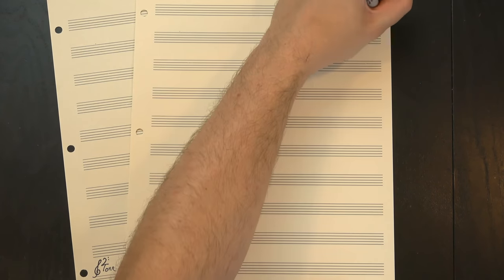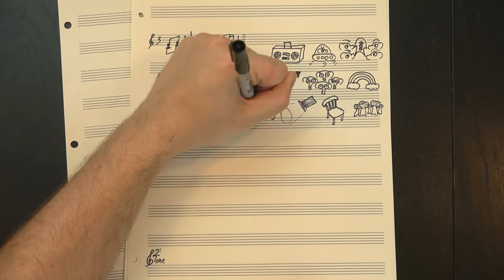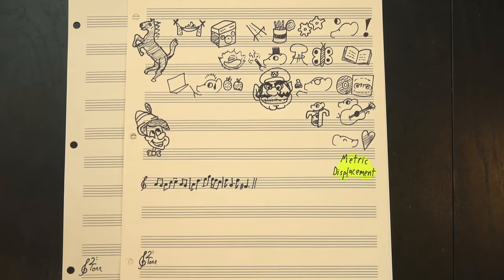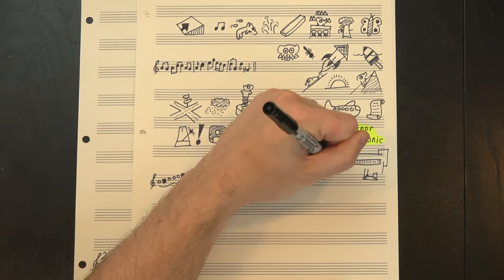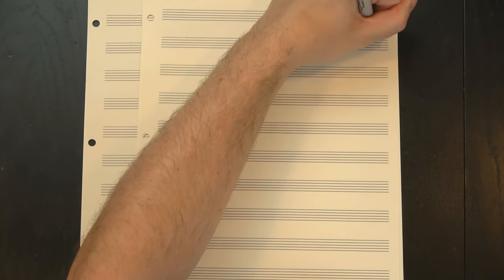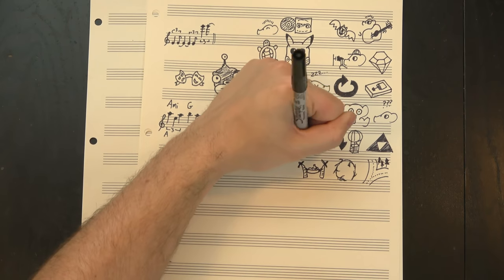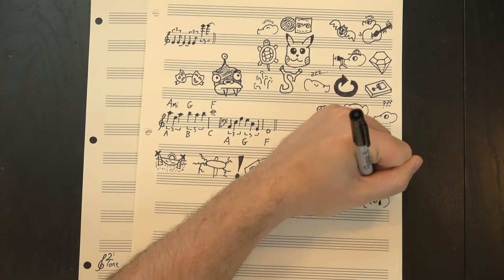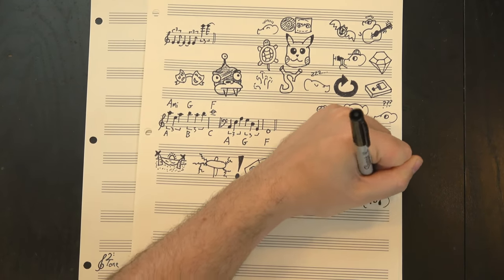Understanding Carry On Wayward Son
Carry On Wayward Son is one of those songs that's both totally unique and perfectly emblematic of a larger musical movement. There's nothing quite like it, but it still captures the sound of rock music in the mid '70s, and that blend of the unconventional and the iconic singlehandedly changed the fortunes of a struggling rock band. Kansas had built a following, but Carry On put them on the map, and almost 50 years later, it still stands as one of the greatest classic rock anthems ever recorded.

Huge thanks to our Elephant of the Month Club members:

Susan Jones
Jill Jones
Duck
Howard Levine
Brian Etheredge
Khristofor Saraga
Len Lanphar
Ken Arnold
Elaine Pratt
William (Bill) Boston
Chris Prentice
Jack Carlson
Christopher Lucas
Andrew Beals
Dov Zazkis
Hendrik Payer
Thomas Morley
Jacob Helwig
Davis Sprague
Alex Knauth
Braum Meakes
Hendrik Stüwe
Dan Bonelli
Kevin Boyce
Kelly Christoffersen
Scott Howarth
Luke
Warren Huart
Donal Botkin
Kevin Wilamowski
Symmetry
Grant Aldonas
Stephen Cook
Dhruv Monga
Ken Jones
Obadiah Wright
Kobalent
David Bartz
Jason Nebergall
Carlos Rendon
Aleksandar Milojković
Kylie McInnes
Daniel Reaman
Tom

And thanks as well to Henry Reich, Gabi Ghita, Gene Lushtak, Owen Campbell-Moore, Eugene Bulkin, Logan Jones, Oliver, Anna Work, Adam Neely, Rick Lees, Dave Mayer, CodenaCrow, Nikolay Semyonov, Arnas, Caroline Simpson, Michael Alan Dorman, Michael McCormick, Blake Boyd, Luke Rihn, Charles Gaskell, Ian Seymour, Trevor Sullivan, Tom Evans, Elliot Jay O'Neill, Lamadesbois, JH, David Conrad, Chris Borland, Chris Chapin, Alex Atanasyan, Elliot Burke, Tim S., Elias Simon, Todd Davidson, Jake Lizzio, Jerry D. Brown, Ohad Lutzky, Peter Leventis, James A. Thornton, Brian Dinger, Aaron Epstein, Blake White, Chris Connett, Stefan Strohmaier, Shadow Kat, Adam Wurstmann, Kelsey Freese, Kenneth Kousen, James, h2g2guy, W. Dennis Sorrell, Angela Flierman, Richard T. Anderson, Professor Elliot, Kevin Johnson, Ryan, Rodrigo "rrc2soft" Roman, Jeremy Zolner, Patrick Callier, Danny, Francois LaPlante, Volker Wegert, Joshua Gleitze, Britt Ratliff, Darzzr, Joshua La Macchia, Roming 22, Charles Hill, Alexey Fedotov, Alex Keeny, Valentin Lupachev, John Bejarano, Andrew Engel, Gary Butterfield, Peter Brinkmann, Steve Brand, Rene Miklas, Red Uncle, Doug Nottingham, Nicholas Wolf, naomio, Alex Mole, Kaisai Morihito, Robert Beach, ZagOnEm, Betsy, Tonya Custis, Dave Shapiro, Jacopo Cascioli, Mathew Wolak, S, Lincoln Mendell, CoryC, Rafael Martinez Salas, Walther, Doug Lantz, Sam Rezek, Destros, Beth Martyn, Lucas Augusto, Graeme Lewis, Jake Sand, Evan Satinsky, James Little, RaptorCat, Jigglypuffer, leftaroundabout ., Jens Schäfer, Mikely Whiplash, Austin Amberg, Aditya Baradwaj, Yuval Filmus, Francisco Rodrigues, Elizabeth, Michael Tsuk, Juan Madrigal, Jim Hayes, ThoraSTooth, Brandon Legawiec, Scott Albertine, Evgeni Kunev, Hikaru Katayamma, Alon Kellner, Rob Hardy, רועי סיני, Conor Stuart Roe, Patrick Chieppe, Eric Stark, David Haughn, Gordon Dell, Byron DeLaBarre, Matty Crocker, anemamata, Brian Miller, Lee-orr Orbach, Eric Plume, Kevin Pierce, Jon Hancock, Dragix PL, Gary Evesson, Kottolett, Dylan Vidas, Jason Peterson, Peggy Youell, EJ Hambleton, Jos Mulder, Daryl Banttari, J.T. Vandenbree, Carlos Silva, David Taylor, John Castle, Lyan Porto, Wayne Robinson, Gabriel Totusek, Brian Davis, Eric Daugherty, SecretKittehs, Mnemosyne Music, AkselA, Pamela O'Neill, Philip Miller, Sam Plotkin, David MacDonald, Nellie Speirs Baron, Charles R., Josh, Thomas Morgan, Ludwick Kennedy, The Gig Farmer, Sam, DialMForManning, Wayne Weil, Michael Wehling, darkmage, Brandon Peckham, Ridley Kemp, Mark James, James, David Peterson, Bryan C. Mills, Adam Ziegenhals, Mark Meckes, Amelia Lewis, sonicolasj, PatSandmann, Bean, A Devoted Servant of the Holy Water Bottle, Milan Brezovsky, Edmund Horner, Daria Gibbons, TJ FUNCTION, NinoDoko, XCompWiz, Michael Blaby, Kristofer Hill, William Merryman, Ryan Mayle, J Denton, M. Bock, Daniel Joseph Moynihan, William Robert Tabb, Niles Loughlin, Josh Witkowski, Clever Patreon names are a waste of perfectly good cleverness, Graham Orndorff, Michael Sacksteder, Mark Lacey, Justin St John-Brooks, Jaren Tilford, Catherine Berry, Watch Harder, Will Derr, Jason McPherson, Chris Robson, A.J. Yates, Mitch McConeghey, and Matt Moulder! Your support helps make 12tone even better!